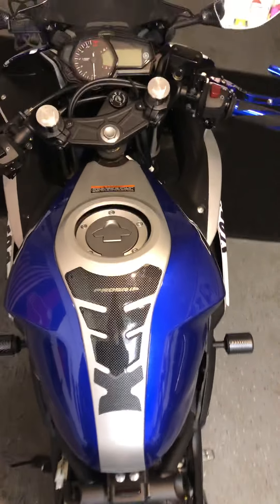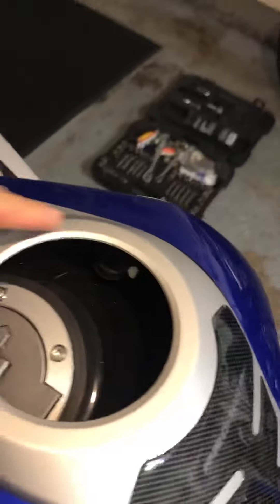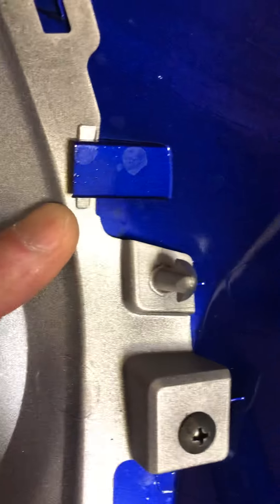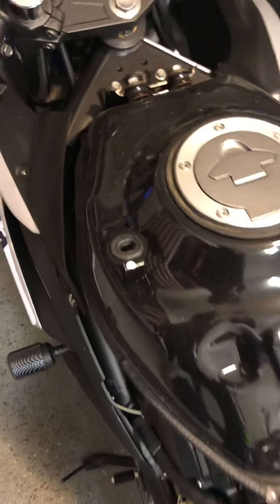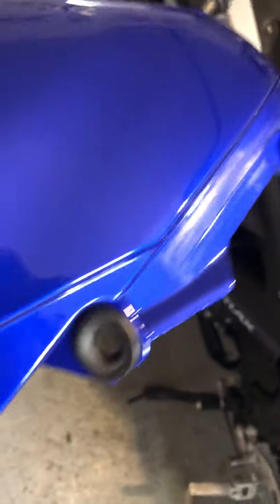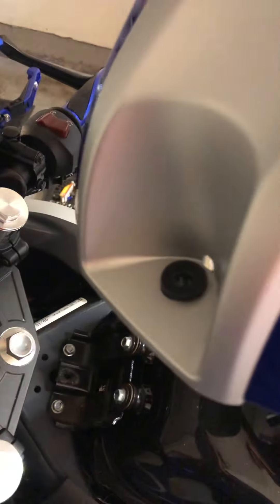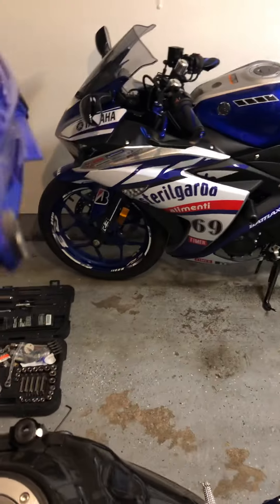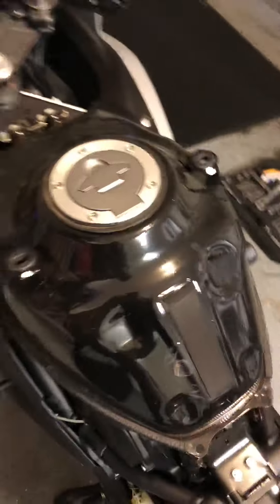Yamaha R3 - R25 new style R1 tank part 3